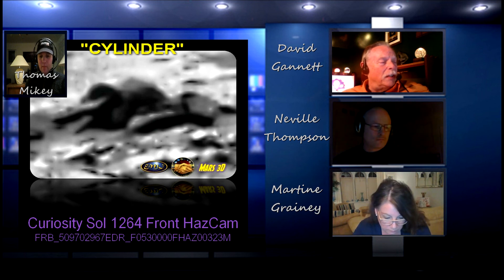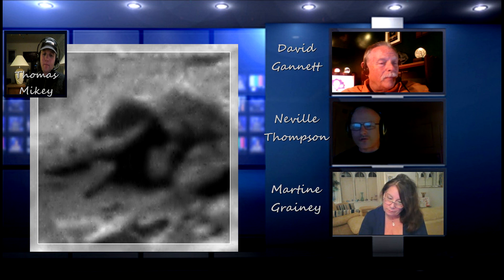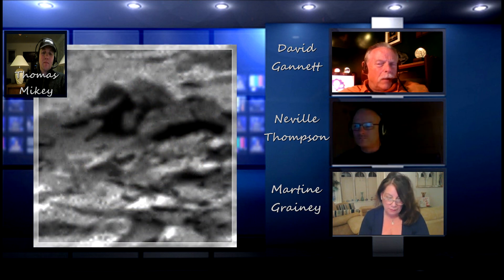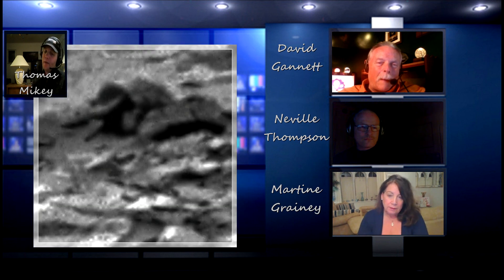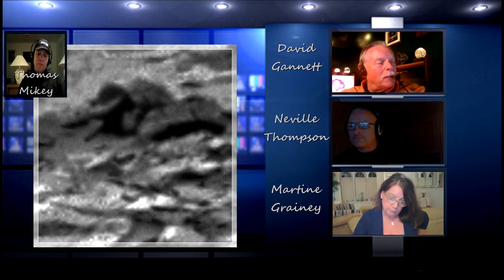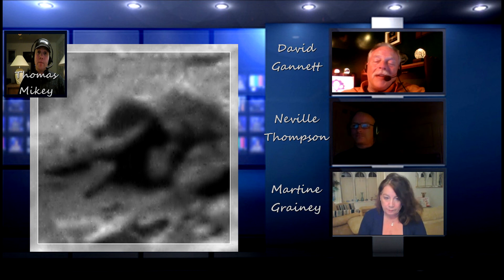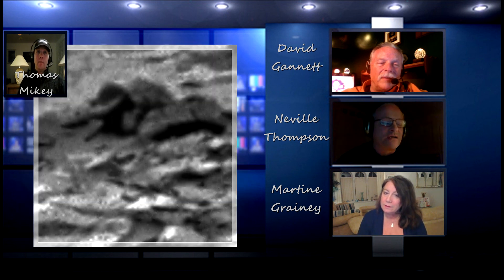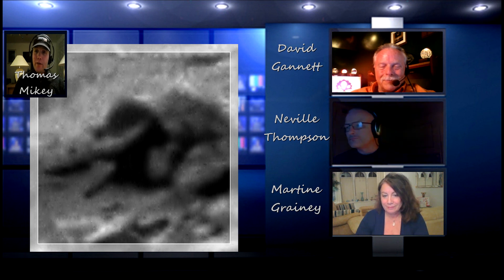UFAH. Mars favorite image # 27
Todays image is chosen by David Gannet. Its a Hazcam image from Curiosity rover on Mars.